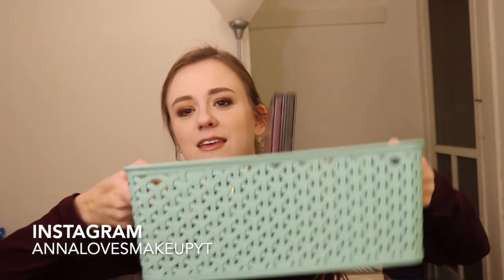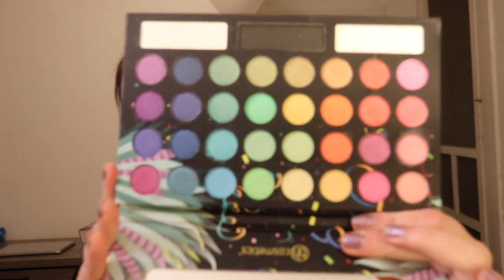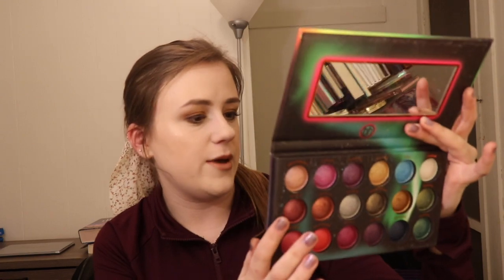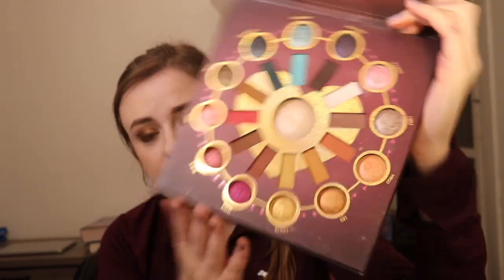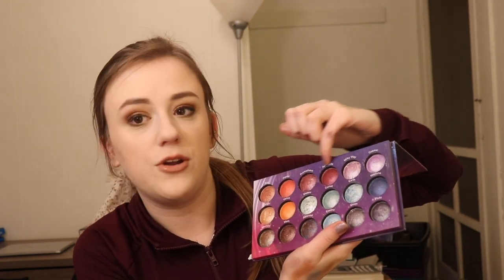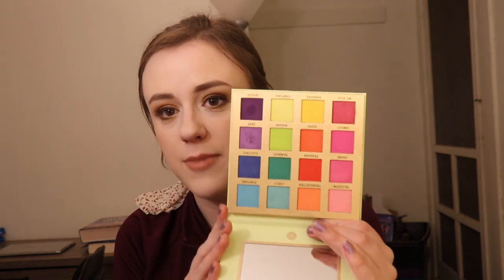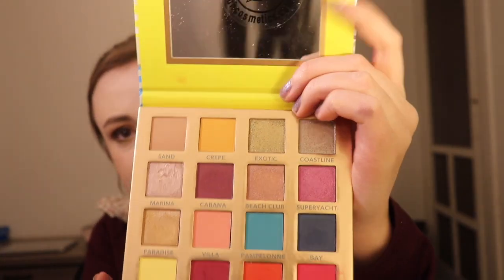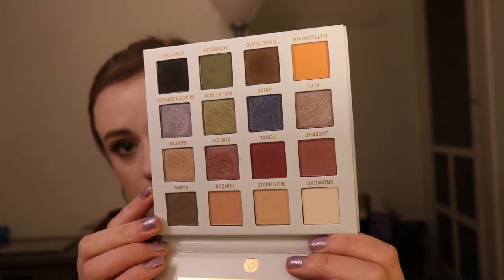RANKING ALL OF MY BH COSMETICS PALETTES!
MAKEUP WORN:

Check yesterday’s video for a full tutorial in today’s video :) Love you all!!